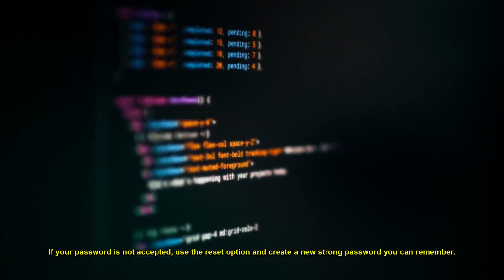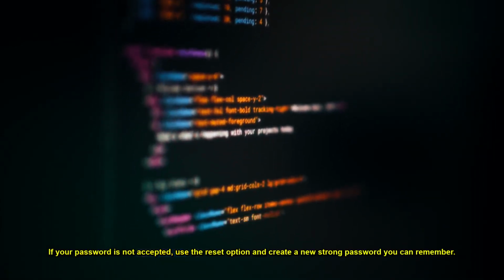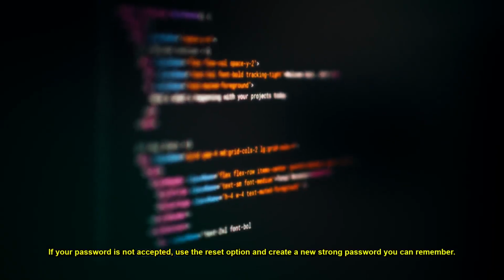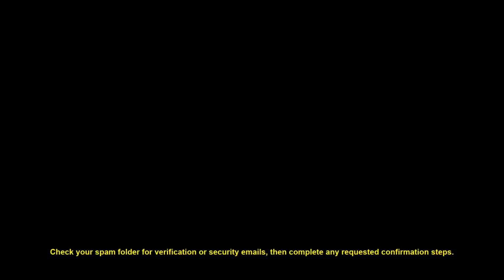How to Transfer HTML Files to a New Server - Step By Step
In this comprehensive tutorial, we'll guide you through the process of transferring HTML files to a new server step by step. Whether you're migrating your website or simply updating your hosting environment, our easy-to-follow instructions will ensure a smooth transition. You'll learn about different methods, including FTP and cPanel, along with tips to avoid common pitfalls. Perfect for beginners and experienced web developers alike!